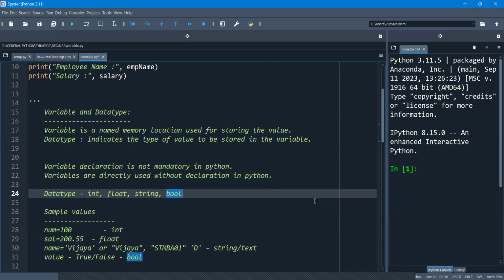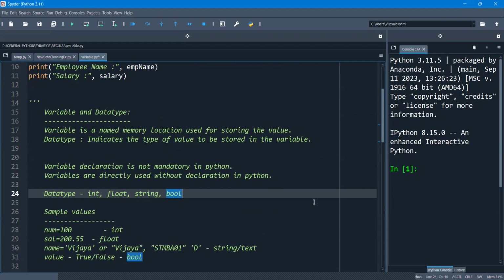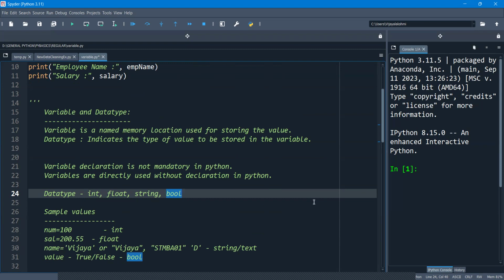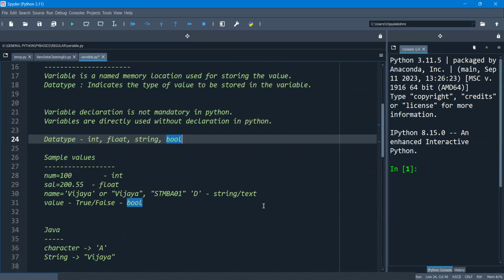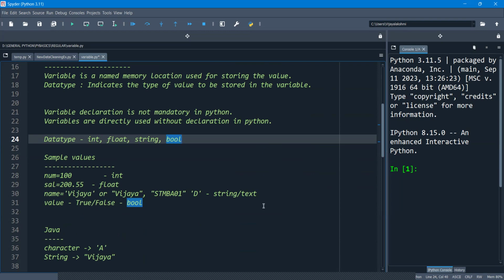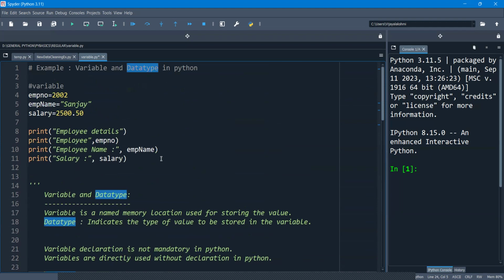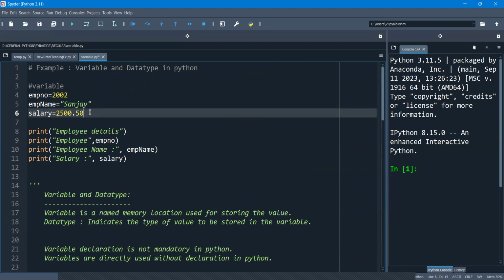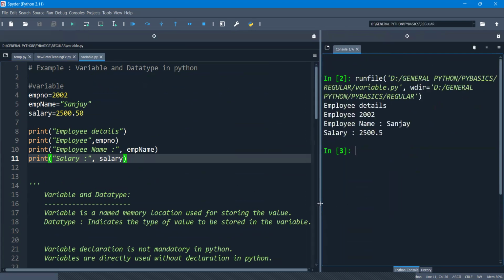Topic 2: Python Variable and Datatypes | Vijayalakshmi G M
1. Python Variable and Datatype Topic video.
2. It gives information abou the Variable and Datatype Topic.